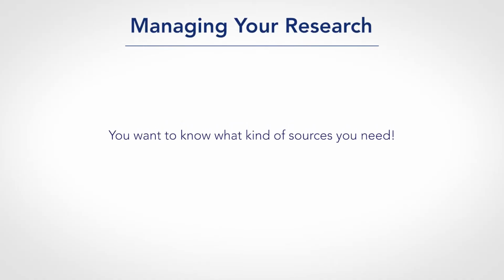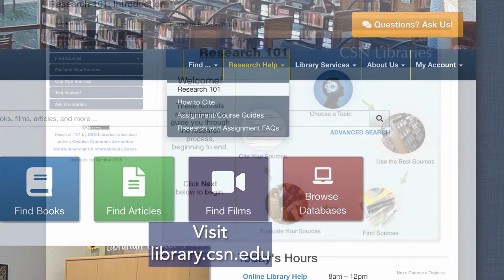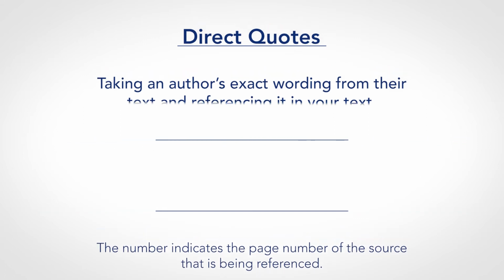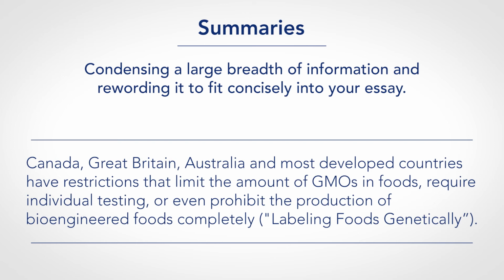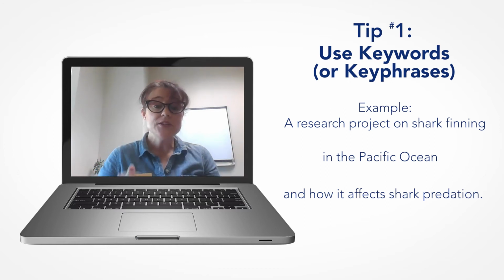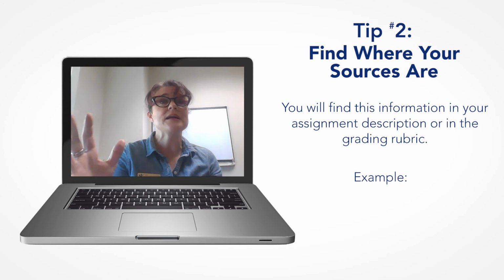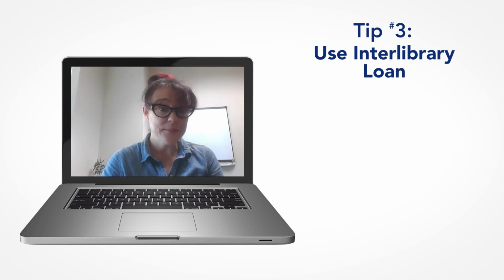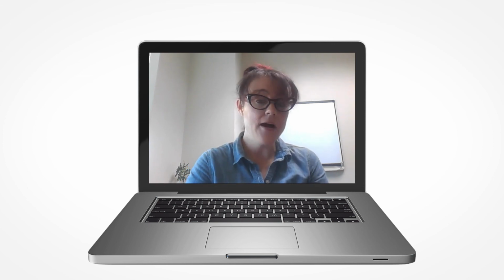Essential English Skills at CSN | Week 6: Managing Research & In-Text Citations